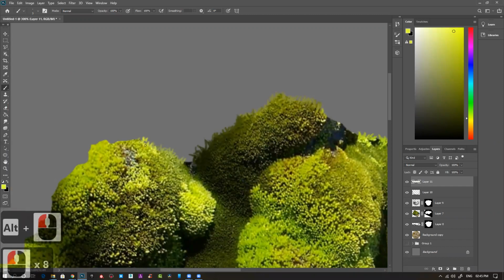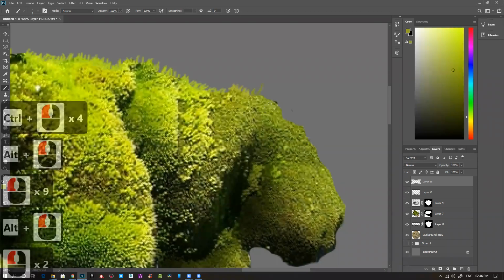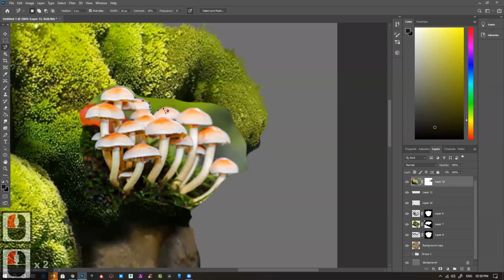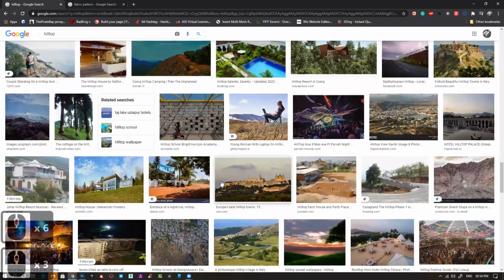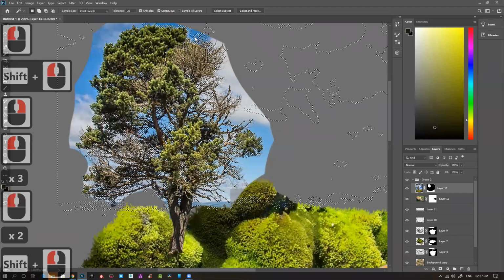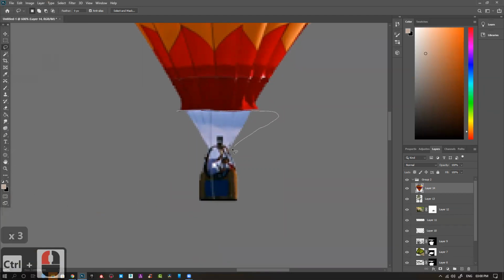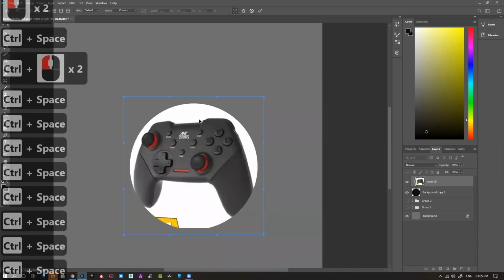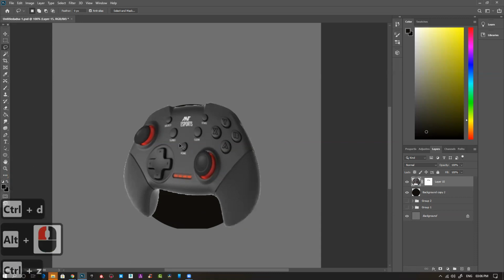2020 11 03 14 44 05 GA204 Digital ART 73957055842